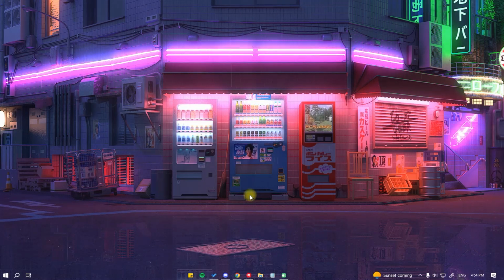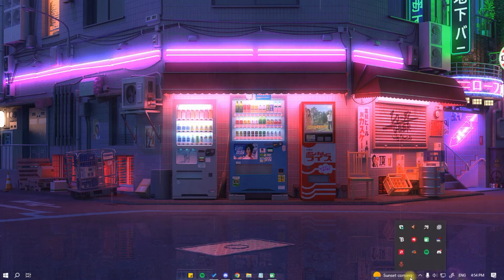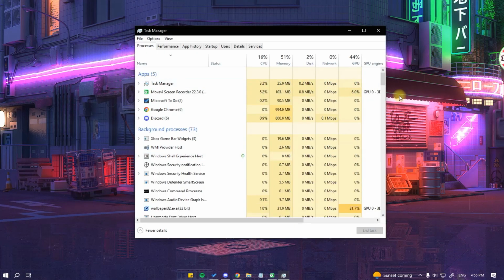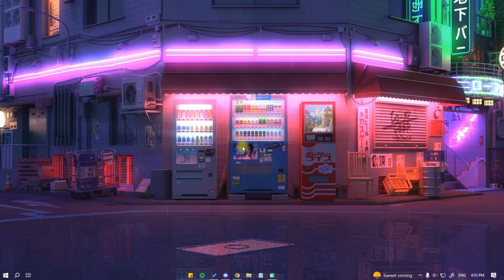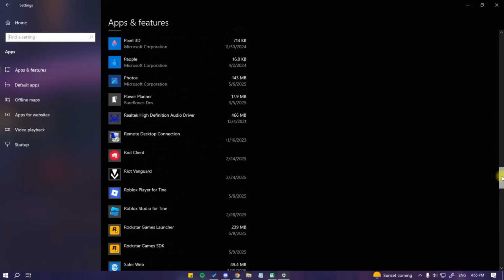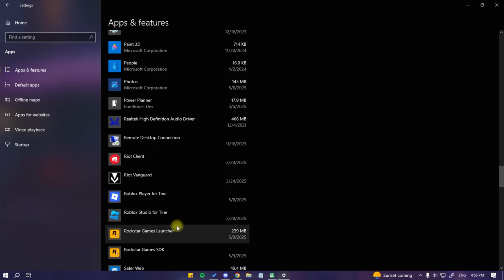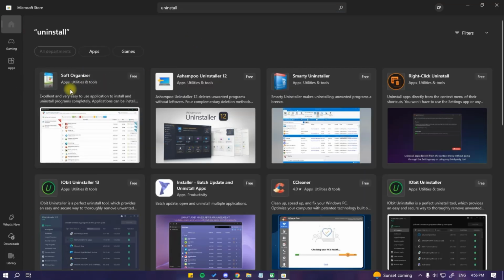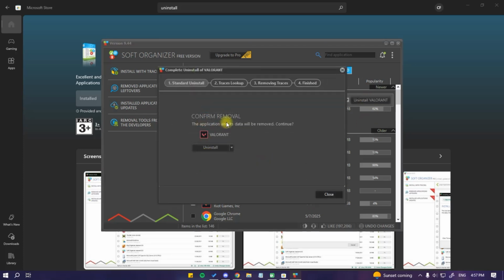How To Fix Can't Uninstall Because The Riot Client is Still Running | Riot Client Uninstall Error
Fix the “Can’t Uninstall Because the Riot Client Is Still Running” error quickly and easily with this step-by-step full tutorial. Learn how to completely close Riot Client background processes, stop hidden tasks, and remove leftover files preventing uninstallation. This detailed guide walks you through safe and effective methods — including using Task Manager, Command Prompt, and Windows services — to properly end Riot processes and uninstall the Riot Client without errors.

Ensure a clean and smooth uninstall by understanding what causes the Riot Client to stay active in the background and how to prevent it from interfering with updates or reinstallations. Whether you’re uninstalling Valorant, League of Legends, or any other Riot title, this tutorial provides reliable, easy-to-follow solutions to fix the issue and free up system resources.